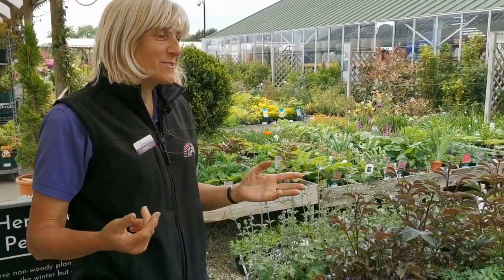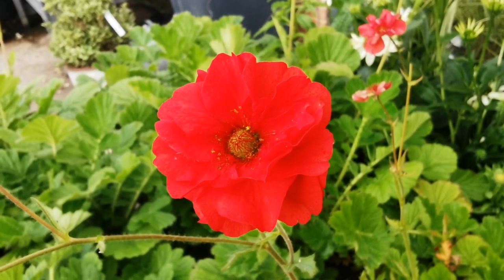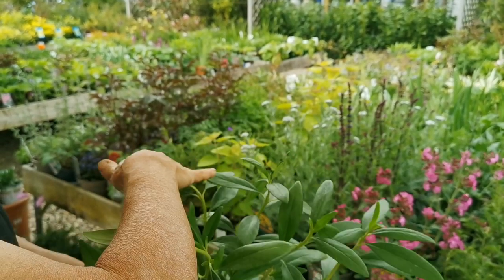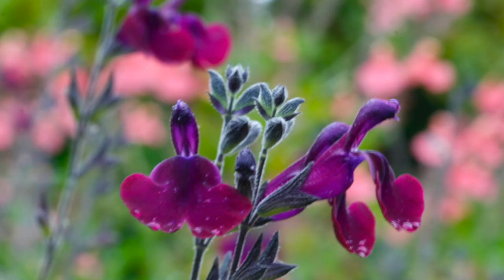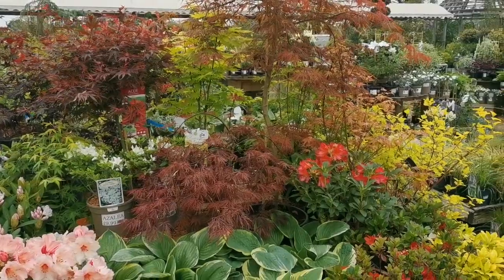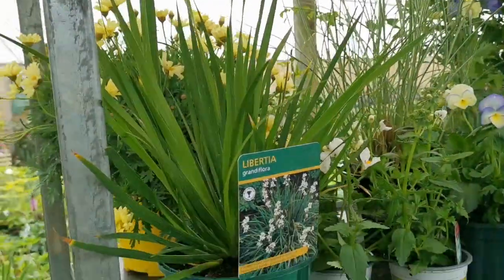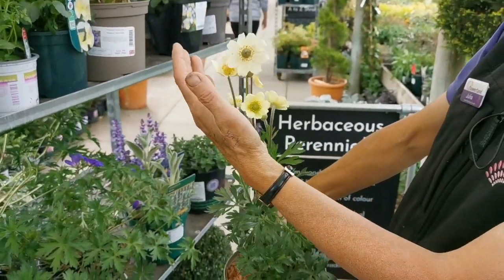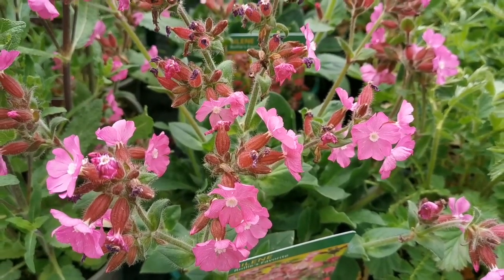Flowerland Julia's best of new plants collection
What's new in the Flowerland Gardens?
Our Julia has put together a collection of new and exciting plants, some that we wanted last year and couldn't get, and some we've started to grow in our very own Nursery.